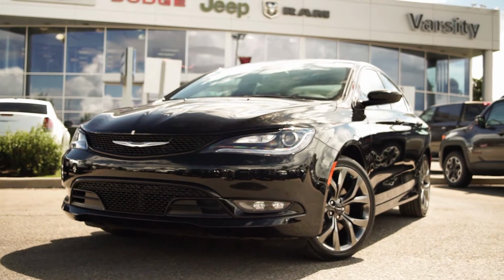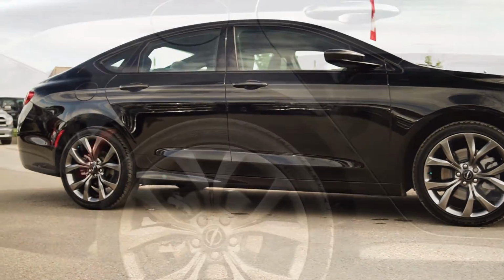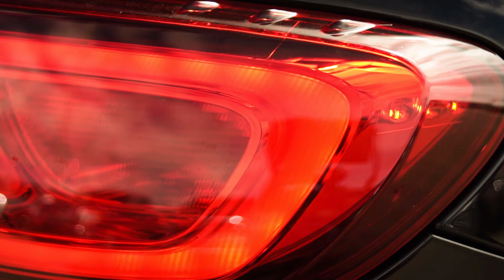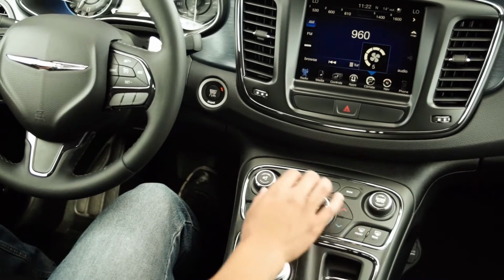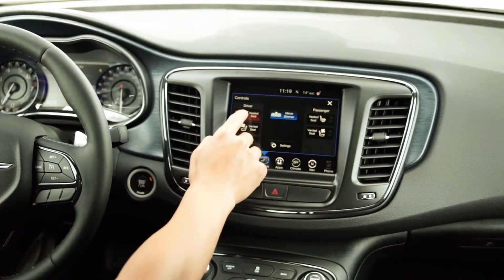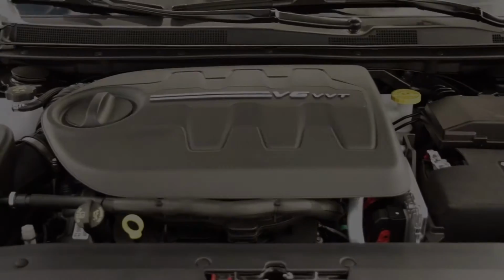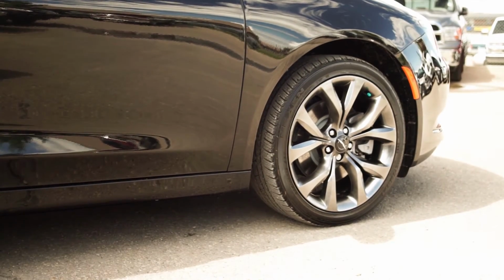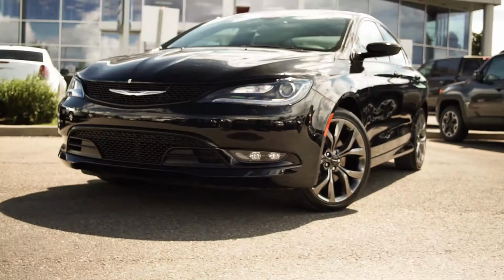2016 Chrysler 200S Features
In Calgary and looking for more information on the new Chrysler 200? Here's a brief overview of all the features of the 2016 Chrysler 200S at Varsity Chrysler.